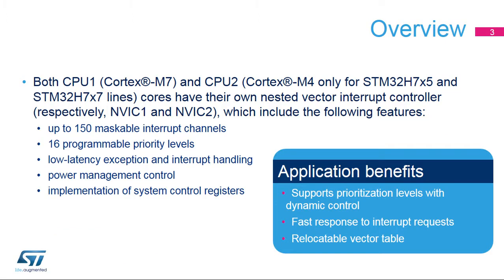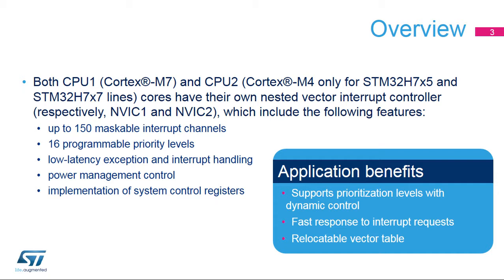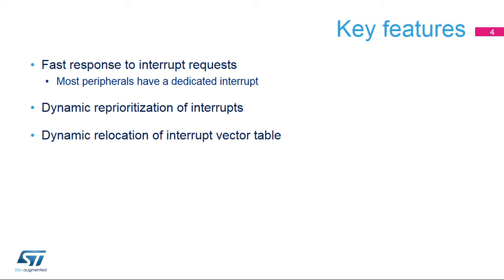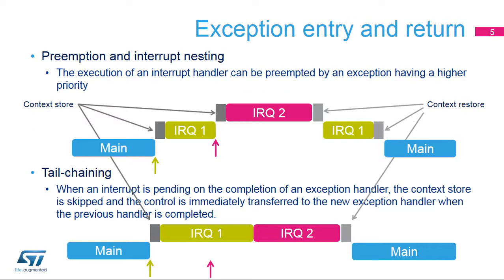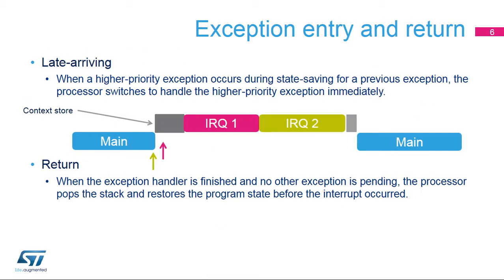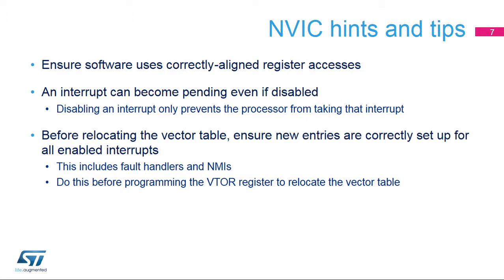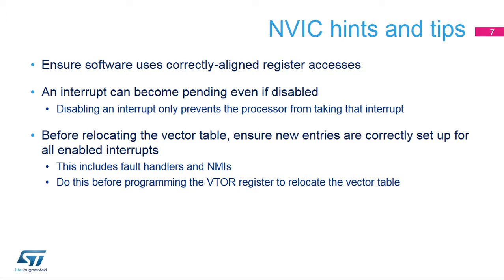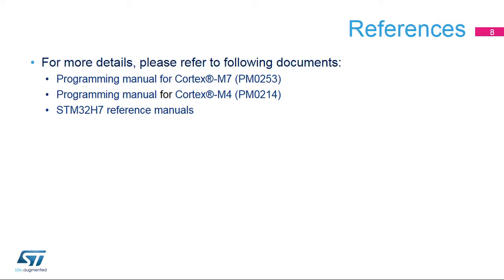STM32H7 OLT - 9. System Nested Vectored Interrupt Control